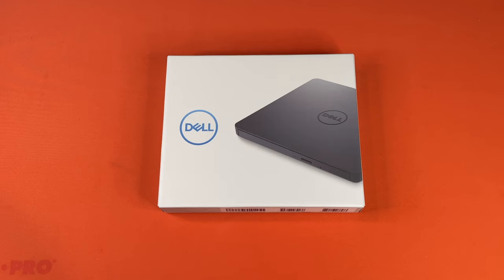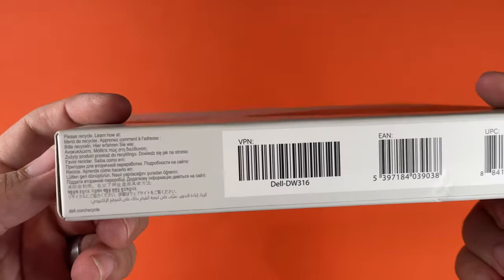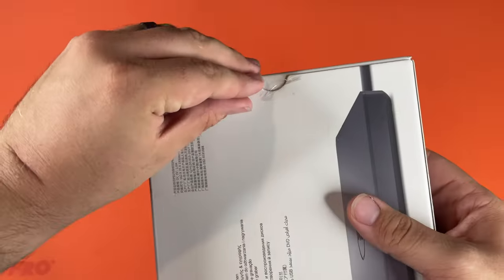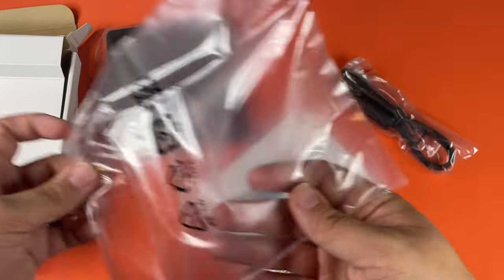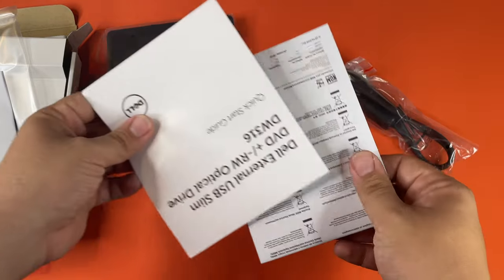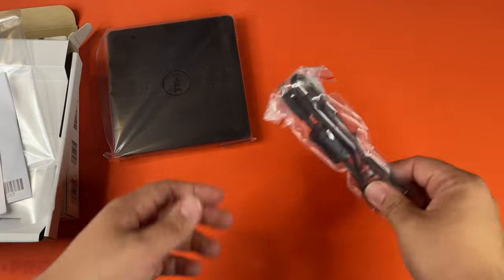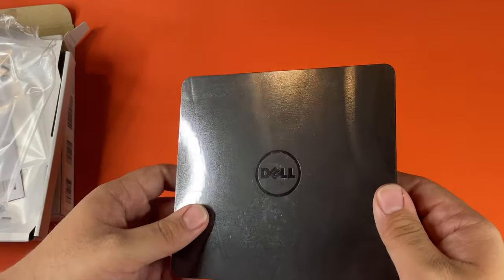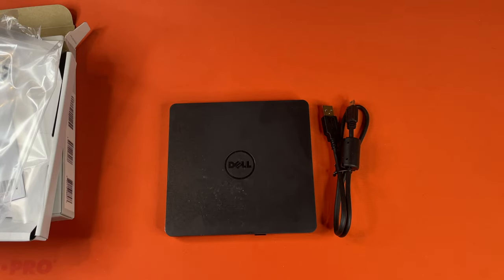Dell External DVD Reader Unboxing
We had a need to access data on a DVD and since DVD readers have gone the way of the dinosaur we got this handy external DVD reader from Dell to solve our problem. This reader from Dell is pretty slim so it fits pretty much anywhere and looks pretty good on a desk, it does tend to be loud while reading a disk and the vibrations can get pretty violent. At 40 dollars this is a decent value for what it does and while there are cheaper ones on the market they tended to not work well and broke after a short period of time. If you need a DVD reader and have a modern computer we recommend this reader especially when it goes on sale which is pretty frequent.

-- Gear Used --
Studio Lights
Apple iPhone 12 Pro Max
Anti-Static Mat